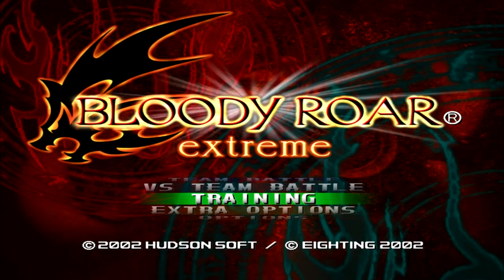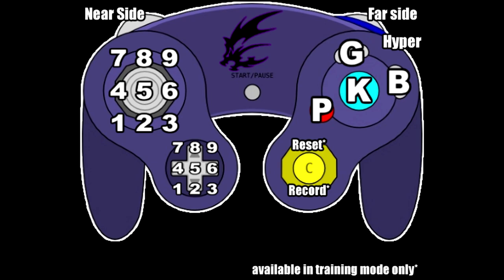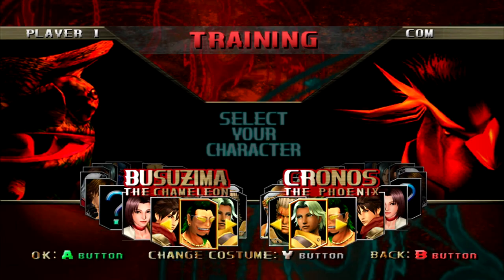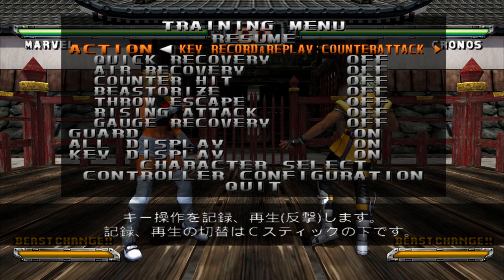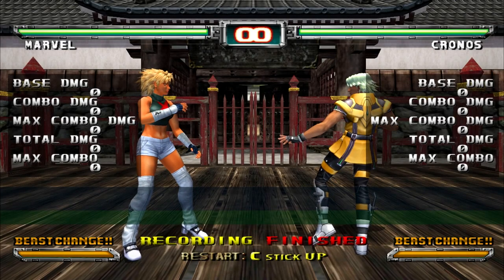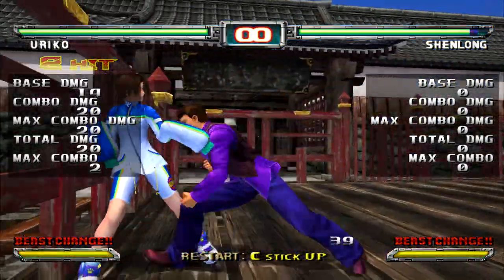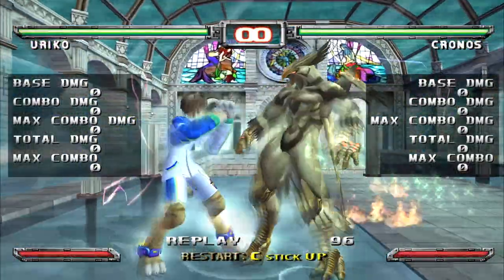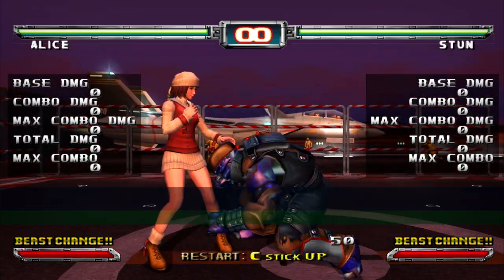Bloody Roar's Record & Replay | Bloody Roar Training Mode | Bloody Roar Guides | JERITHEOG